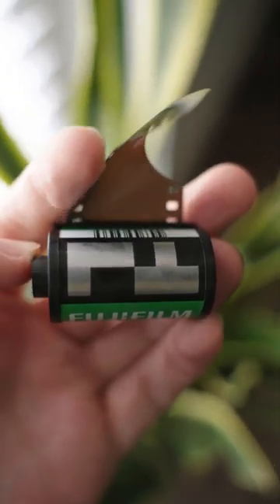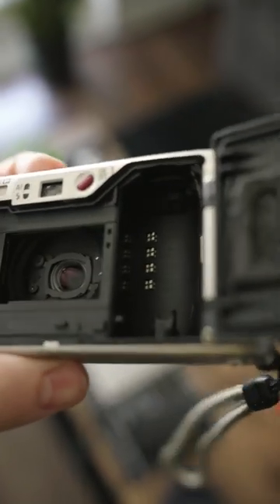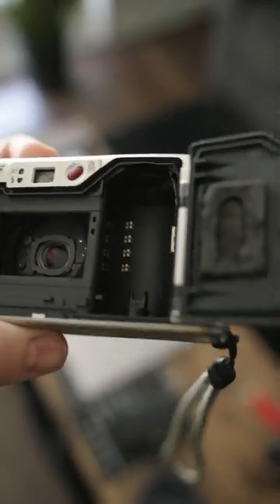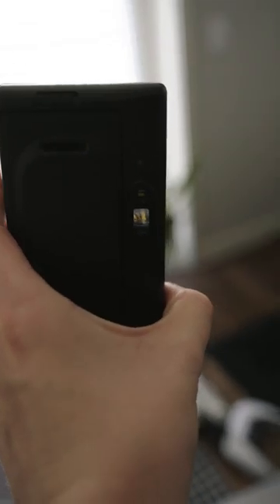This $10 Point and Shoot Film Camera has a Special Feature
This $10 budget cheap film camera point and shoot has a dx code reader that allows film stocks to be read.

Setup for 2022
Main Video Camera
Main Video Lens
Street Camera
Microphone (at home)
On-Camera Microphone
Everyday Backpack